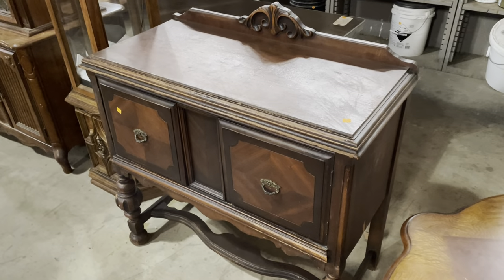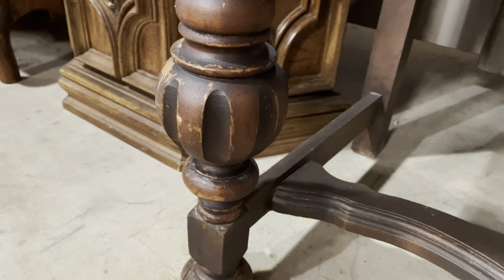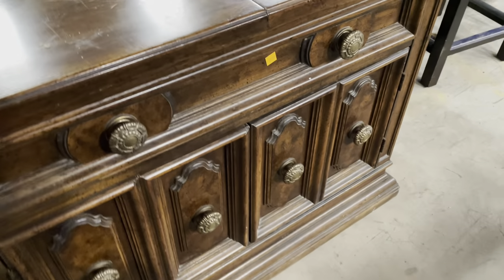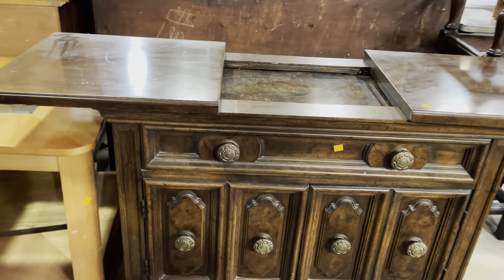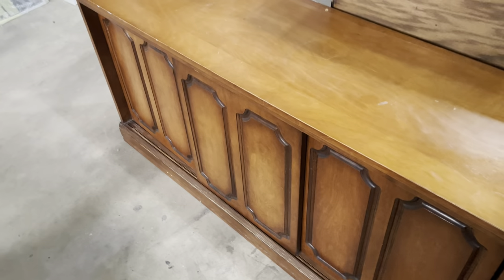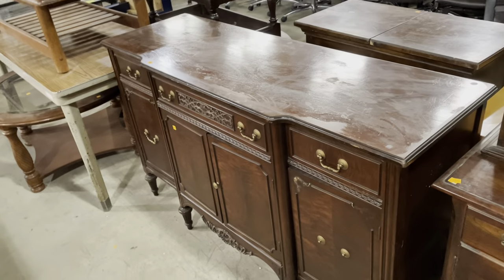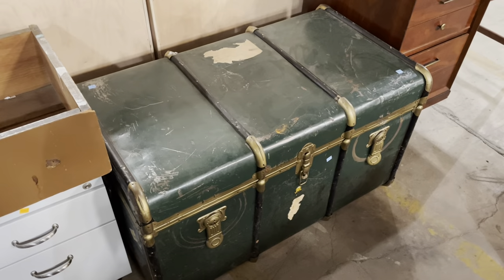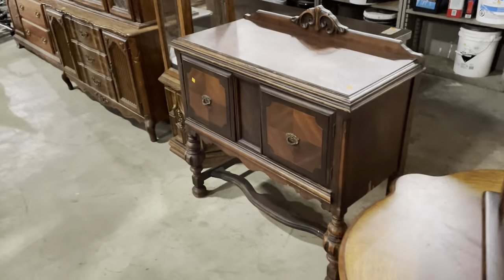Sideboards and mirrors galore!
The warehouse has some great options for sideboards and items that could be sideboards! There's a rolling expandable bar cart, a petite sideboard with great turned legs, and a mid century dresser to name a few! Also, we've got a LOT of mirrors that are great for upcycling or using as-is.